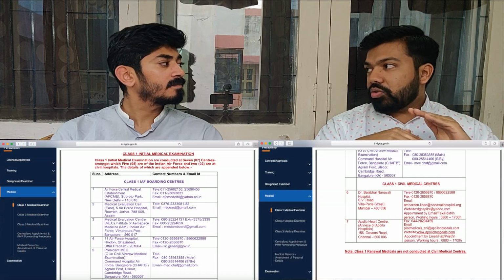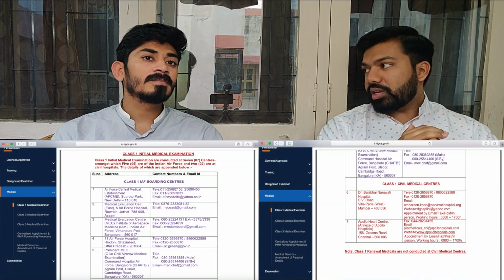Insight on DGCA medical & Educational requirment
What to expect and how to go about doing your CLASS 1 DGCA MEDICALS & minimum educational requirements ( can you be a pilot if not from science background)